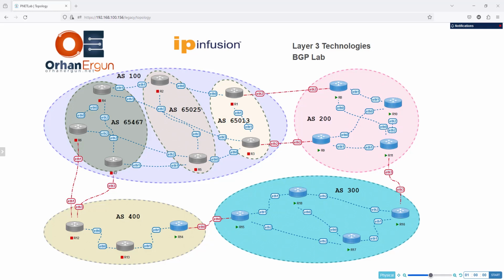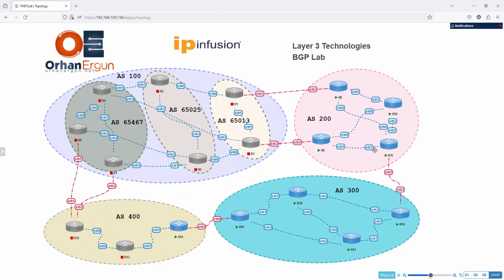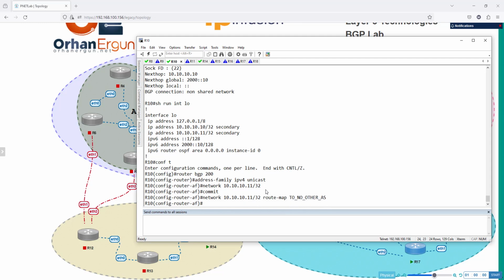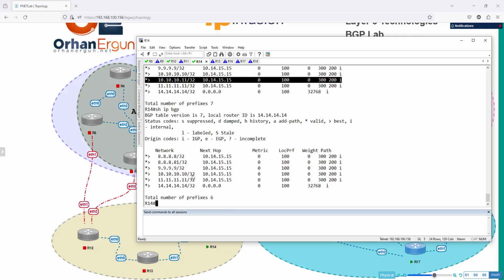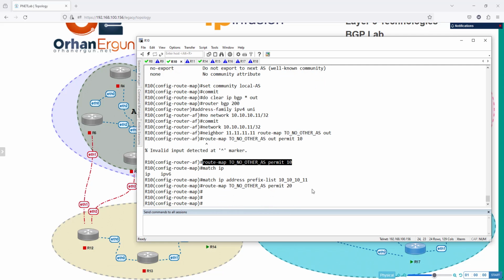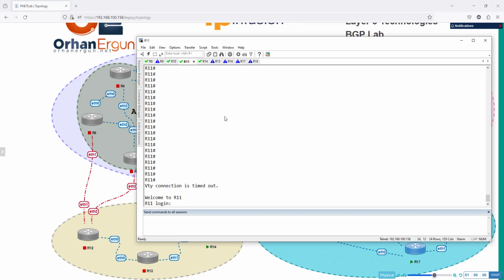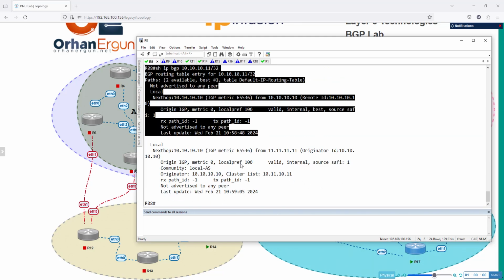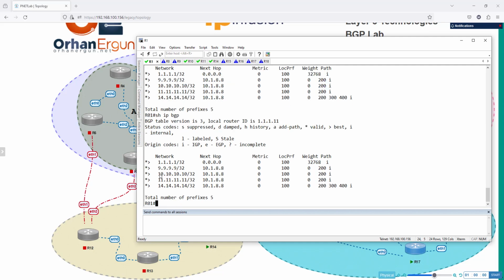047 task 16 setting communities